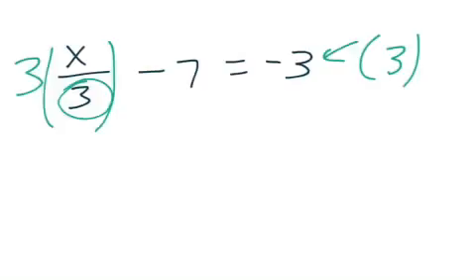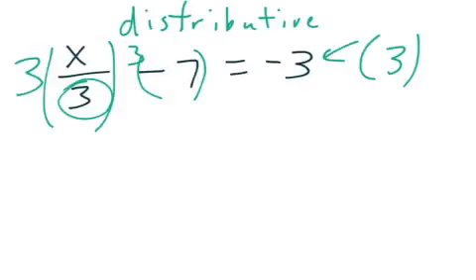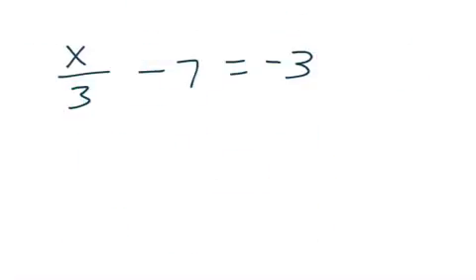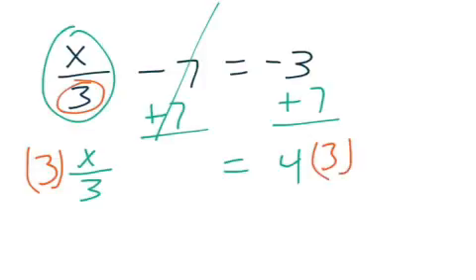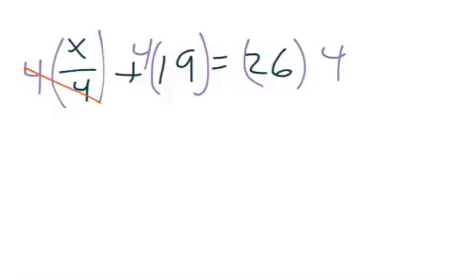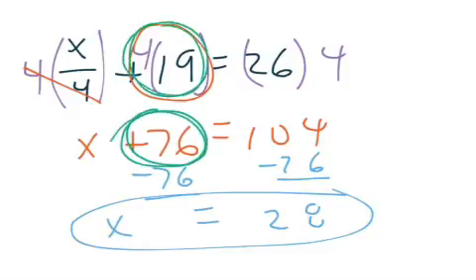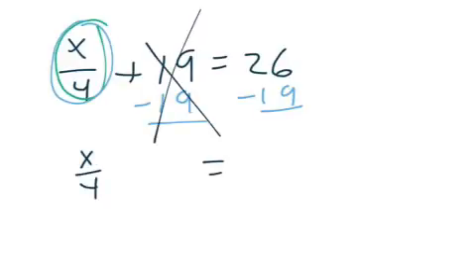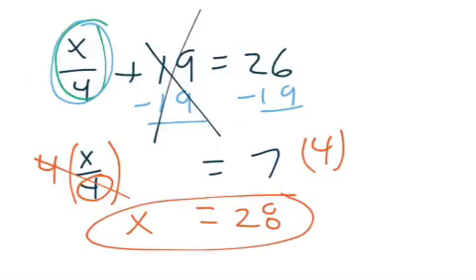SOLVING EQUATIONS TWO GOOD EXAMPLES